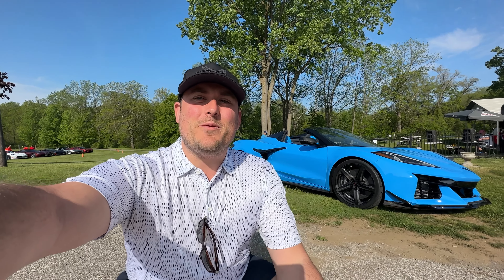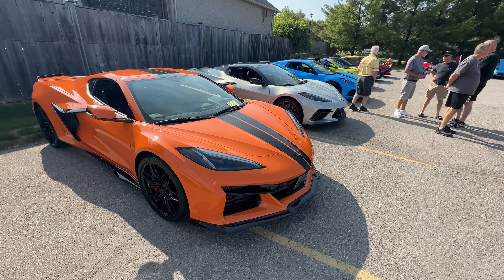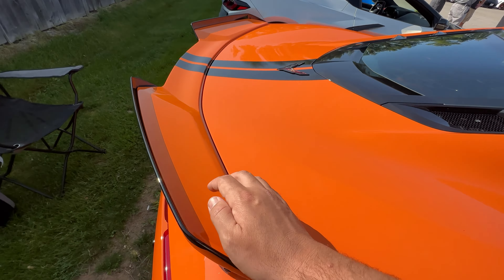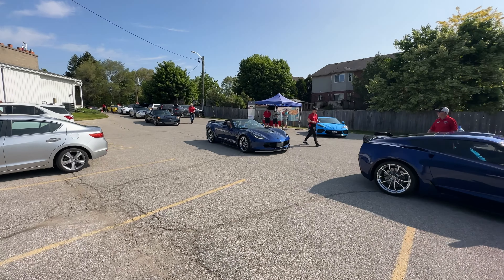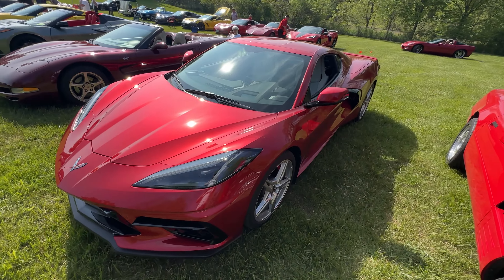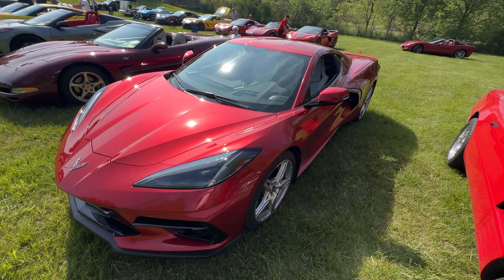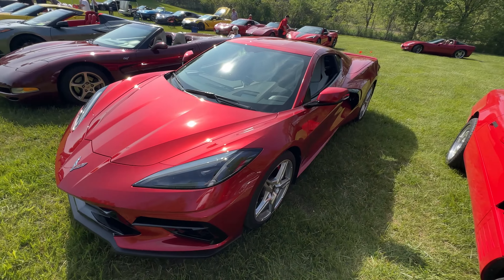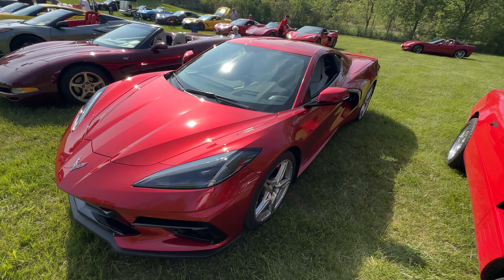Crown Corvettes by CWO is officially the Carlisle of the north / 4 C8 projects start @ Finch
What an amazing day, if your looking to join please check out